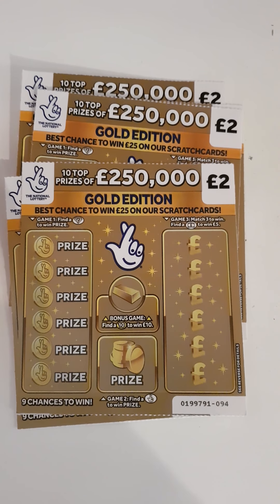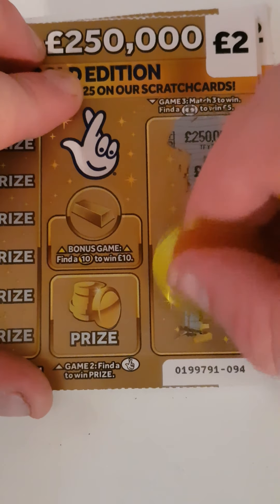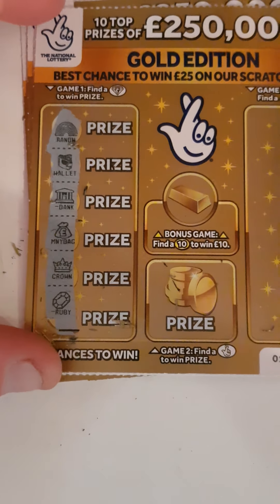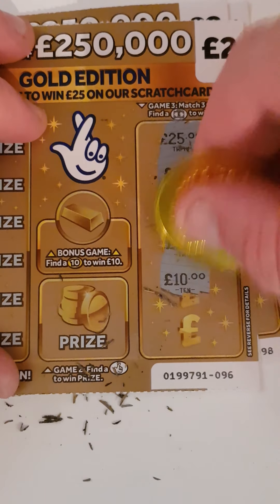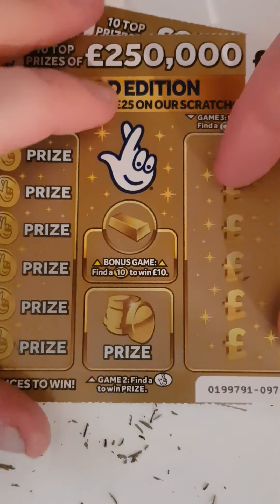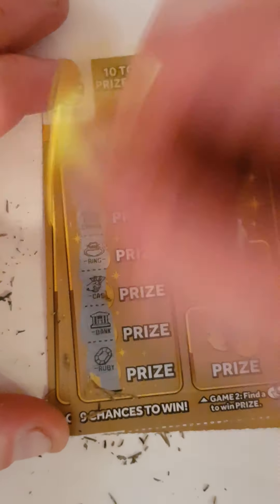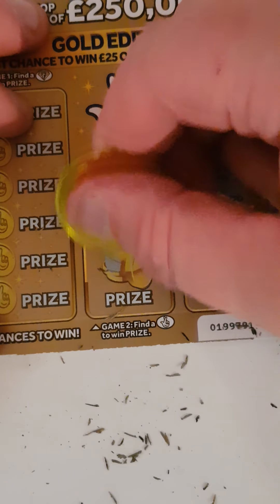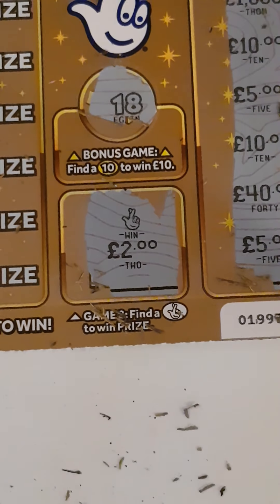😀5x😀 gold edition😀 scratch cards😀